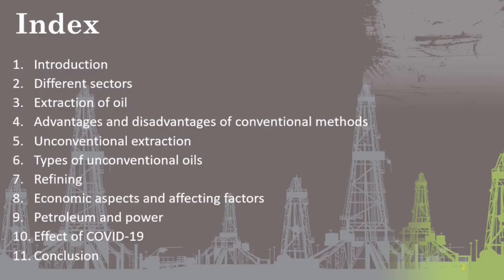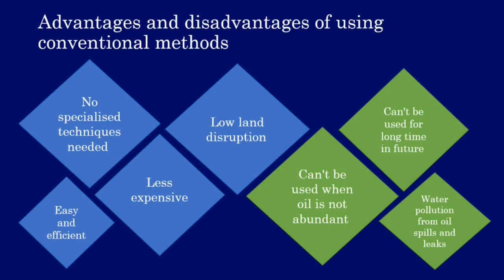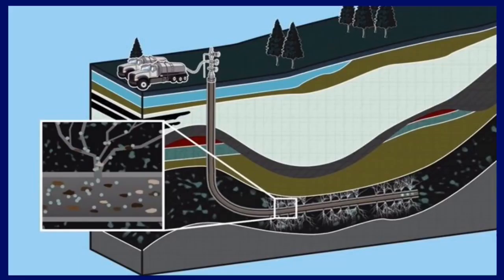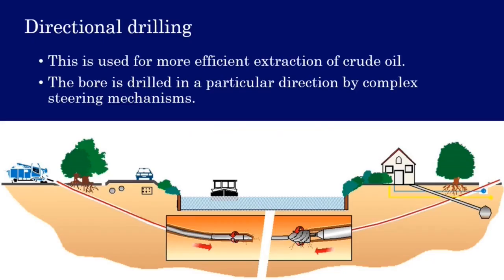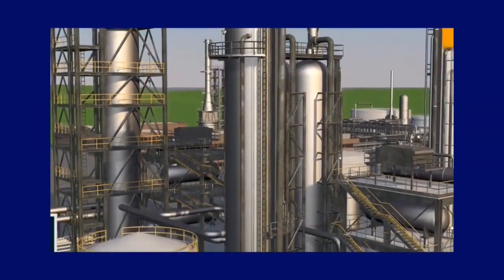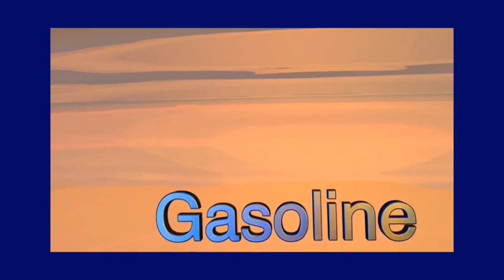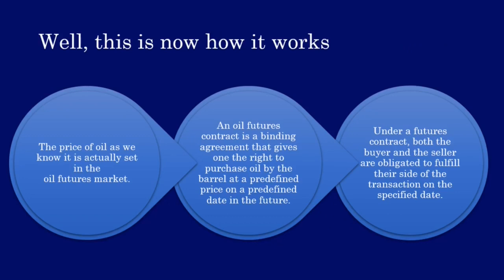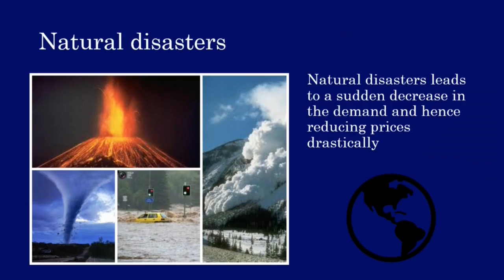Crash Course in Energy - Oil and Petroleum Part-1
"The Crash Course In Energy", a certified
cost-free course. It is a small 10 days course which will cover all the
basics of major topics in Energy. The main motive of this course is to
spread knowledge to all Energy and Environmental enthusiasts in our
country. This can be a Golden chance to discuss the possibilities in
Energy.
This video is the Part 1 of the Oil and Petroleum module by Arya Motegaonkar.